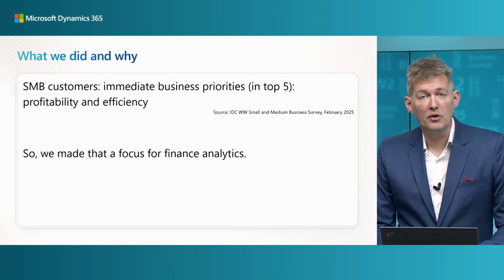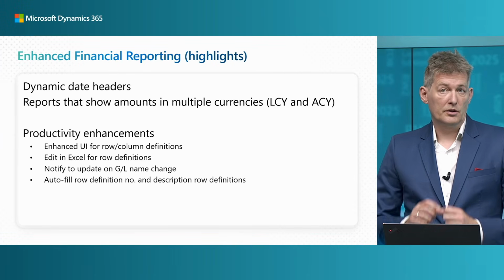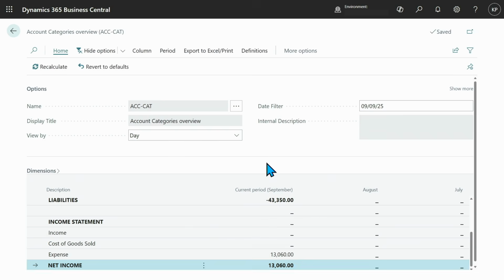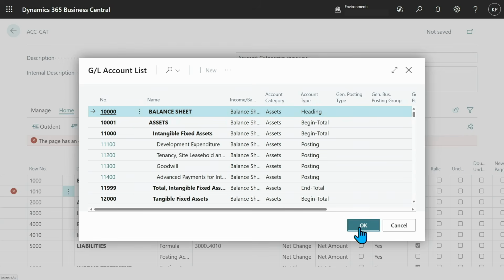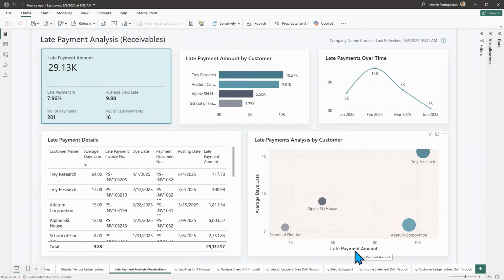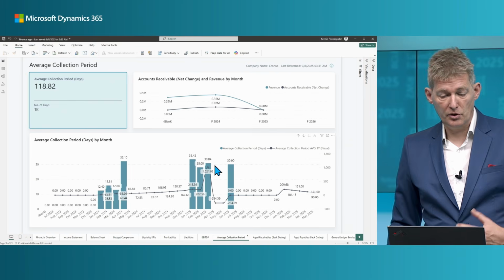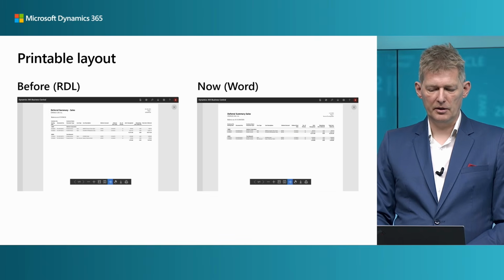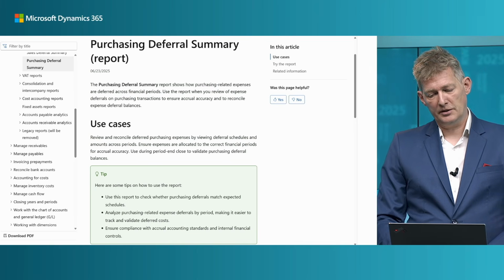What's New: Financial Analytics (2025 release wave 2)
Financial Reporting is used by more than 33% of all Business Central customers and in this release wave we are giving you a lot of productivity improvements to make it easier to produce financial statements that fit your needs. We have also made it much easier to analyze deferrals, both upcoming and posted ones.

And with our improved documentation of finance reports, it has never been easier to discover and understand how reports can be used to make your finance department more data-driven. Speaking of data-driven, you can now use the enhanced Power BI app for finance to get better insights into late payments and help you get to a better cashflow.

Chapters:
0:14 Why we invested in finance analytics
1:01 Highlights of finance analytics enhancements
2:51 Demo of new features in Financial Reporting
11:23 Demo of the enhanced Power BI app for finance
15:22 Demo of new ways to analyze deferrals
18:42 New documentation for finance reports (deferrals, VAT, consolidation, intercompany, and cost accounting)
20:07 Learn more about financial analytics
20:43 Business Central resources